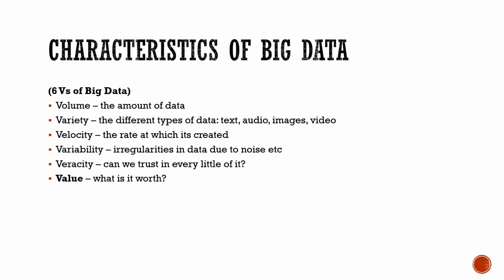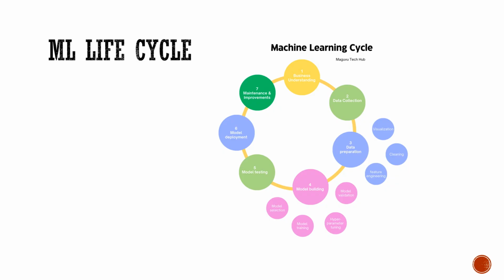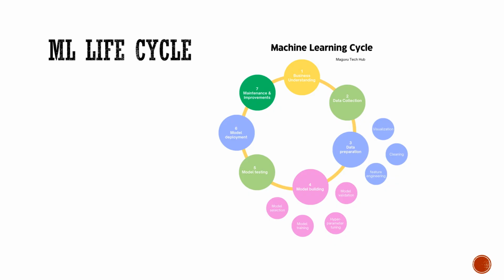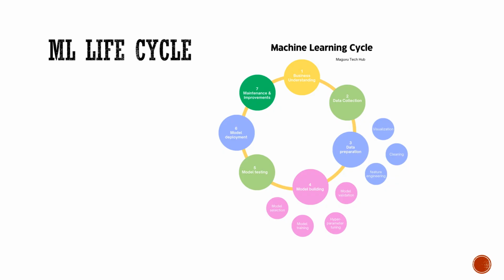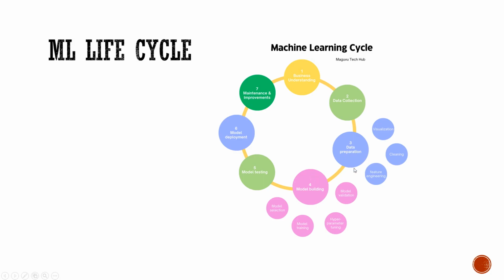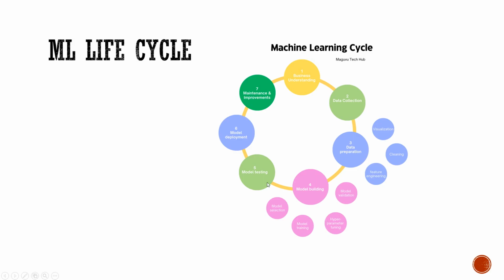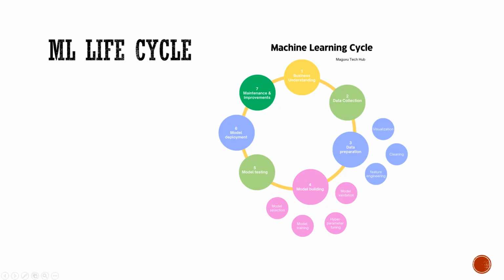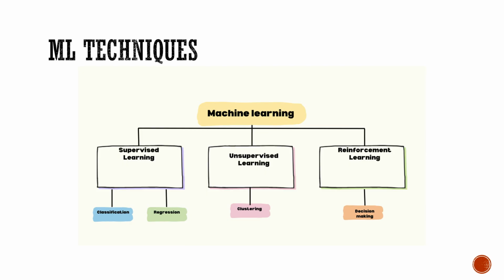Introduction to Machine Learning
This video covers the fundamentals of machine learning, aiming to address several key questions: What is machine learning? What is big data? What are the characteristics of big data? What are the various machine learning techniques? And what constitutes the machine learning life cycle?